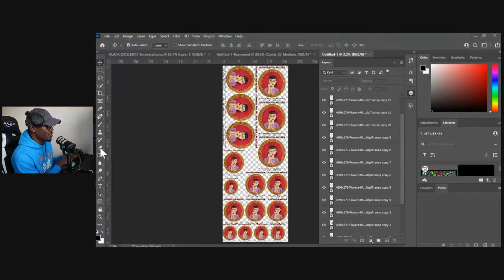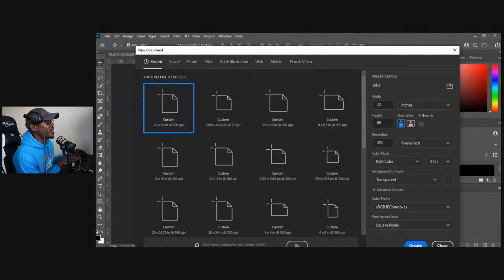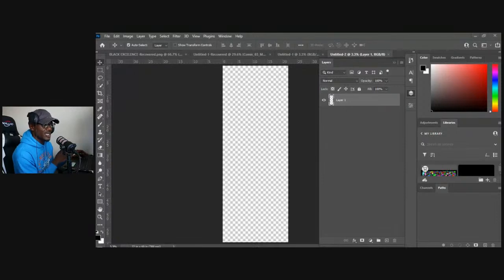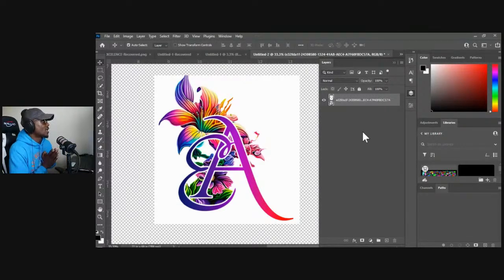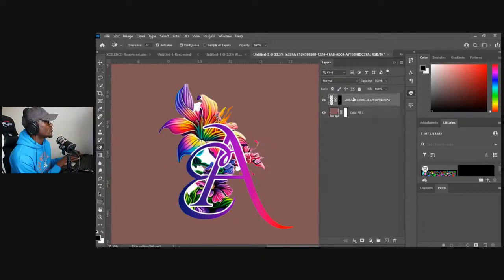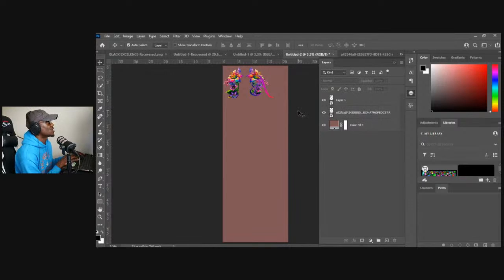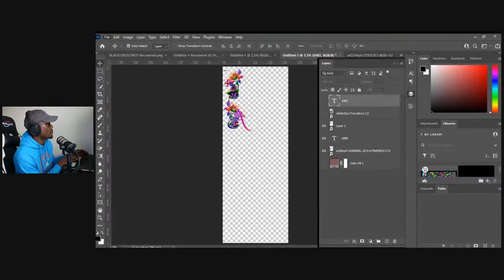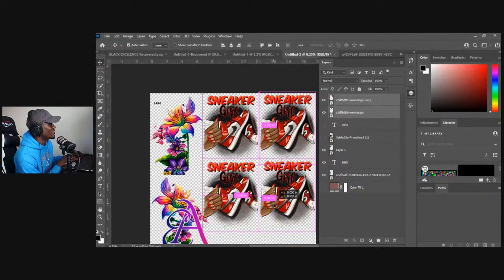One of the Most time Consuming part of the Custom Transfer Printing... Setting Up Artwork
Join us LIVE as we dive into the world of custom transfer printing and tackle one of the most time-consuming aspects of the process: setting up artwork! In this informative and interactive session, we'll demonstrate the intricacies of preparing your designs for a seamless printing experience.

Whether you're a seasoned professional or just starting out, this live stream is perfect for those looking to improve their skills and learn valuable tips and tricks to save time and effort. I WILL walk you through every step of the process, from choosing the right file format to optimizing your design for the perfect print.

What to expect in this live stream:

An overview of custom transfer printing and its applications
Tips for selecting the right file format for your artwork
Step-by-step guide to setting up your design for a successful print
Live demonstration of the artwork setup process
Q&A session for all your burning questions